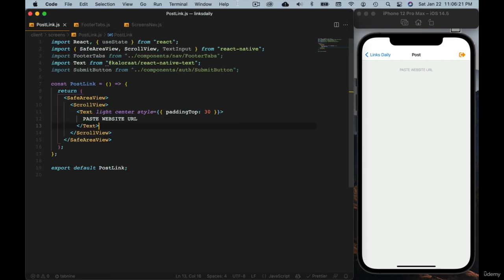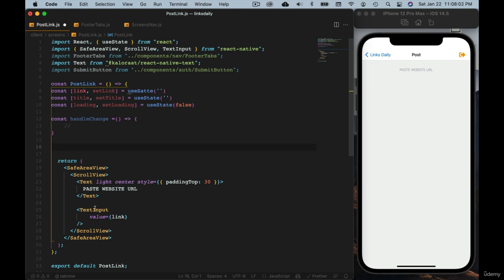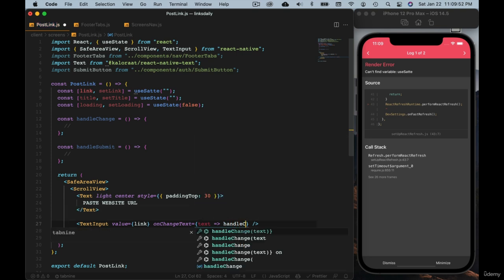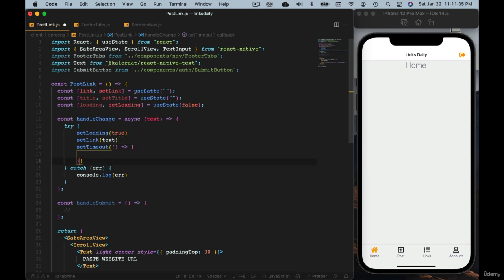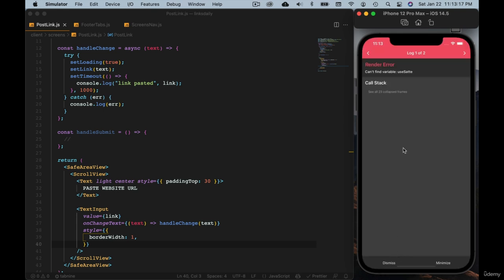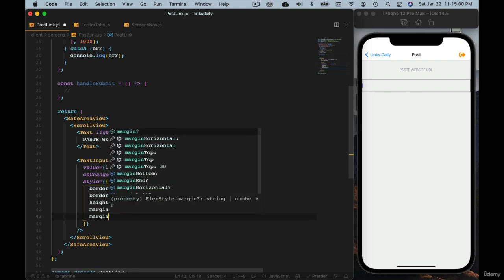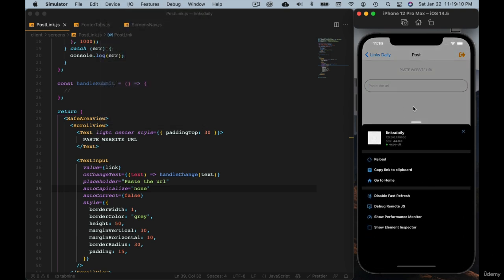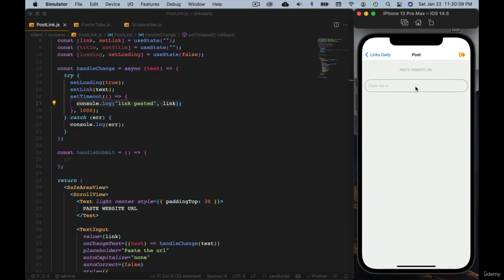React Native Text input for post link || React Native beginner tutorial English 2024 #59